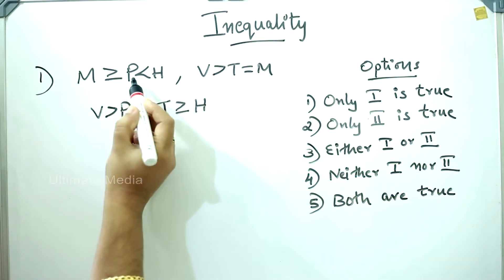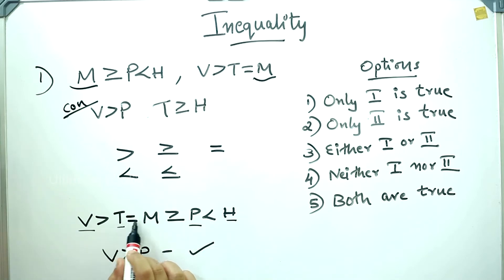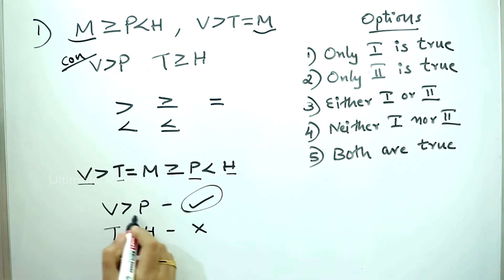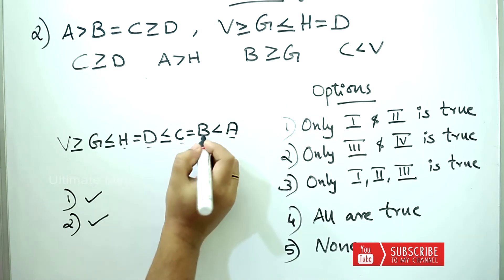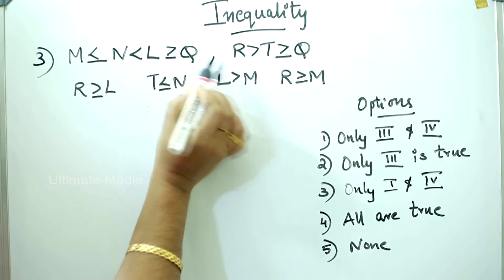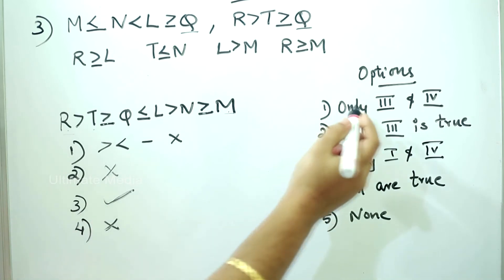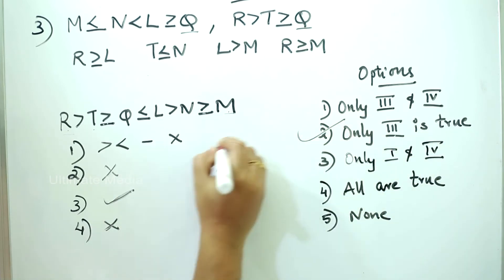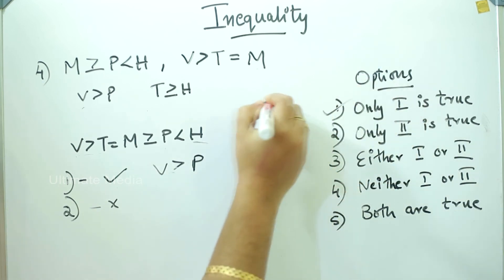How to solve Inequality (REASONING) for beginners (2021) bank exam preparation | simple quick trick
Hai friends, in this I'm going to share REASONING INEQUALITY for beginners for bank exam preparation. Please watch this video till end because without watching this video full you cannot understand the method that I used to SOLVE REASONING INEQUALITY.
Here I explaining with previous year question paper working out some problems. I'm telling detail about the sign conversion and the tricks used by change in sign .
without writting or calcualting  in answer paper we can solve REASONING INEQUALITY only by seeing the question.

bank exam preparation in malayalam
bank exams,bank exam stratergy 2020
bank exam preparation videos
bank exam syllabus 2020
bank exam
bank exam question paper
bank exam preparation videos in malayalam
bank exams in 2020
bank english preparation
bank exam 2020 ibps exam
bank exam notification 2020 in malayalam
inequality reasoning
inequality
inequality reasoning mahendra guru
inequality by ankush lamba
inequalities
inequalities in reasoning tricks
inequality reasoning
 In this video I have discussed how to prepare Reasoning for all Bank exams(IBPS PO PRE/IBPS PO MAINS / IBPS RRB PO MAINS / IBPS RRB CLERK MAINS). REASONING CLASSES | Reasoning master plan | Target bank exams | RRB PO 2020 SBI PO IBPS PO | IBPS CLERK 2020 RRB CLERK
reasoning section for bank exams
reasoning inequality
reasoning classes
reasoning
reasoning in malayam
reasoning tricks in english
reasoning inequality mahendra guru
reasoning tricks
reasoning inequality tricks for bank po
reasoning by deepak sir
reasoning wifistudy
reasoning inequality questions
reasoning in malayalam
reasoning book
reasoning syllabus
reasoning ability
reasoning meaning
bank coaching classes
bank coaching online free
bank coaching
bank coaching classes in malayalam
bank coaching in for beginners
bank courses for job

STRATERGIES TO PASS BANK EXAMS ONLINE BANK COACHING METHOD TO STUDY BANK COACHING TOPICS IBPS PO SBI PO RRB PO IBPS CLERK  RRB CLERK SBI CLERK PRELIMS MAINS EXAM
how to prepare reasoning inequalities for all Bank exams(IBPS PO PRE/IBPS PO MAINS / IBPS RRB PO MAINS / IBPS RRB CLERK MAINS). reasoning classes | qa master plan | Target bank exams | RRB PO 2020 SBI PO IBPS PO | IBPS CLERK 2020 RRB CLERK 2020 SBI CLERK 2020 | How to prepare for bank examaminations 2020 in malayalam How to prepare for bank examaminations 2020 in malayalam How to prepare reasoning for bank examaminations 2020 in malayalam maths in the best possible way for banking exams like IBPS PO SBI PO RRB PO IBPS CLERK SBI CLERK RRB CLERK  then do watch and learn . Must watch for all to know how to prepare for bank